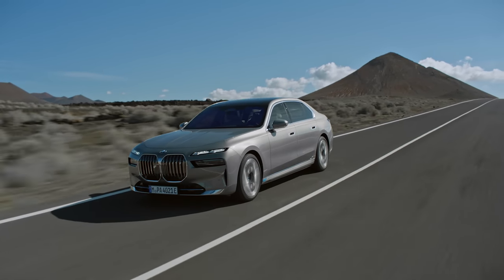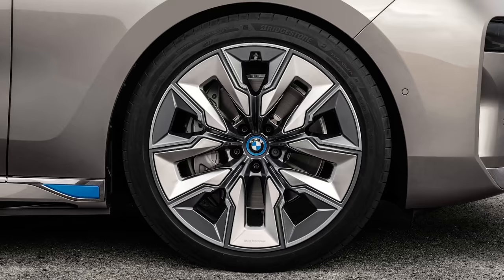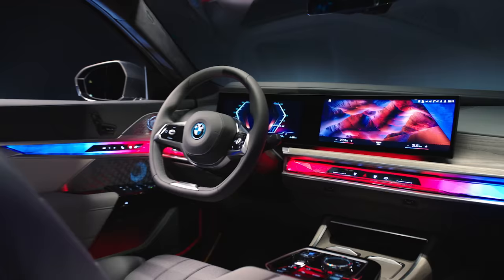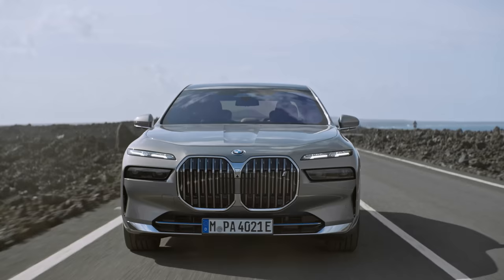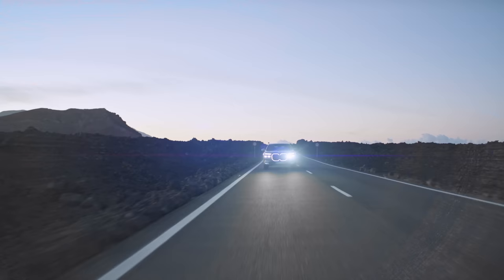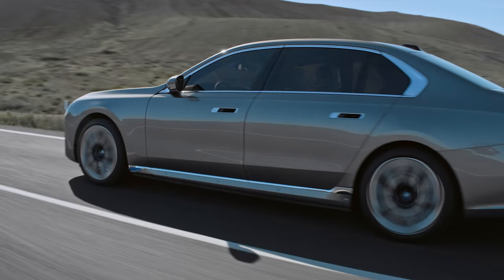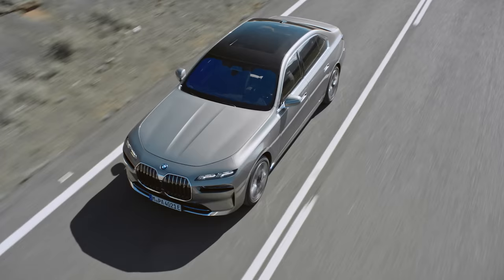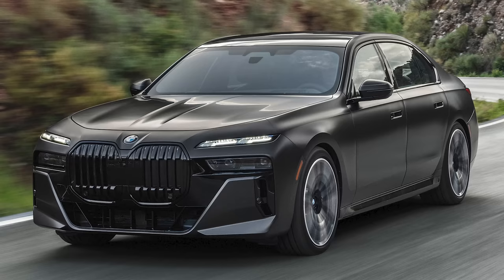New BMW 7 Series: Includes an 8k CINEMA?!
Looking to sell your car? Then you've come to the right place. carwow is the free, easy way to change your car online.

Introducing the all-new BMW 7 Series & all-electric i7! Don’t worry, there isn’t a concept car insight in this video - this is what these new cars will actually look like!

So let’s take a closer look… Both the 7 Series & i7 are remarkably similar, which means both look less aggressive than the previous-generation 7 Series, coming with a massive grille upfront, flush door handles, and a much cleaner rear end. If anything, the rear design makes it look a bit old fashioned!

Step inside, and there are luxurious designs and materials throughout the entire cabin. Both cars come with BMW’s curved infotainment screen, which is attached to a minimalist dash. There are also a number of trims and materials to choose from, too, including cashmere seat fabric!

The biggest improvement to the interior, though, is definitely in the rear. Back seat passengers will have the option to reveal a 31” 8k cinema screen which is also accompanied by 36 speakers throughout the cabin! It’s also possible to recline the rear seats to truly enjoy your movies in style & comfort.

There are a load of engines & batteries to choose from, with the 7 Series range-topper being the M760e hybrid, which combines an engine and motors to deliver 571hp and to hit 60mph in around 4.3 seconds. BMW has also confirmed an i7 M70 is on the way in the future, which should be good for 660hp & 1,000Nm!!

So what do you think - are we looking at the must-have luxury limos of 2022 & 2023? Stick with Mat to see for yourself!

Chapters
00:00 Intro
00:24 Design
01:46 Interior
02:44 Theatre Screen
03:40 Motors & Batteries
04:48 Engines
06:17 Chassis
06:43 Long Wheelbase
07:15 Suspension
07:55 Driving
08:22 Price